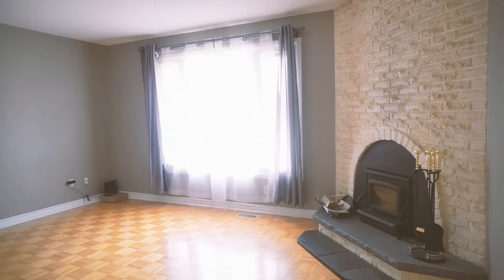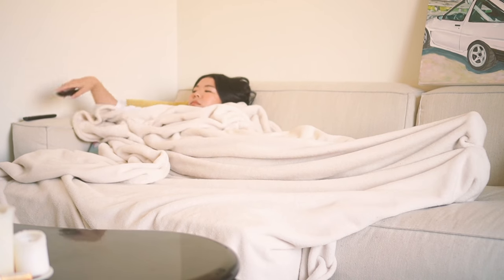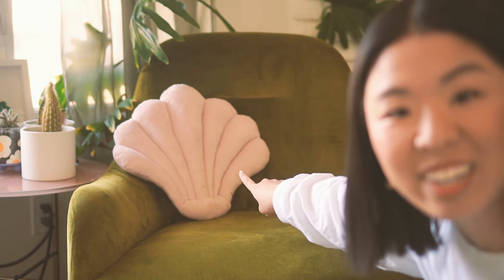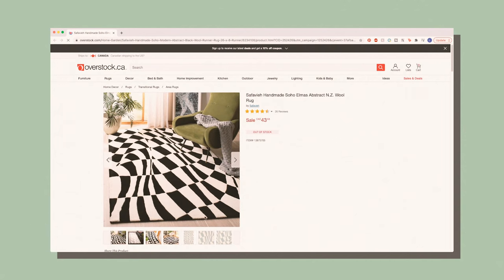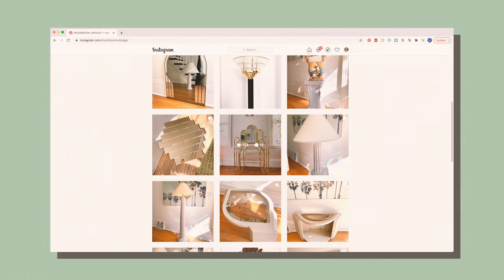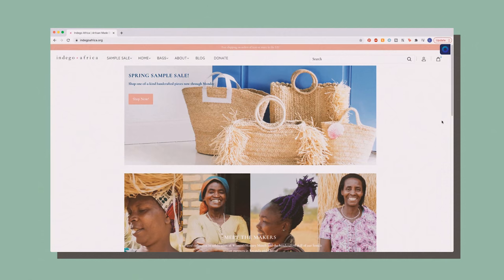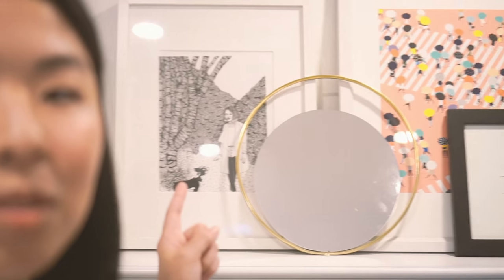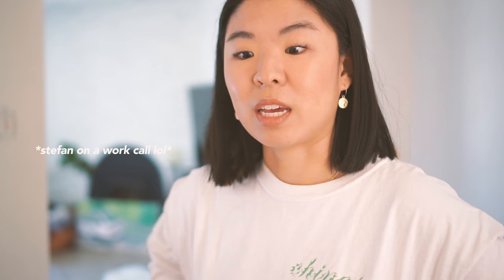Where I Shop for Home Decor: Unique Decor & Furniture Shopping Secrets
These are my top places to find hidden gem home decor, with a mix of small business and affordable big box secrets. I've discovered some unexpected places to find unique home decor and I want to share my sources with you ~

I'm Letitia (Le-tish-a), a fashion school graduate based in Toronto.  I'm here to share home & fashion DIYs, thrift flips, and home decor videos.  Stefan and I bought our first home in 2020 and you can watch Our First Home series We're renovating our fixer upper home, and sharing relationship advice.